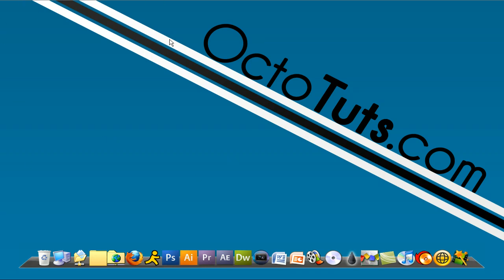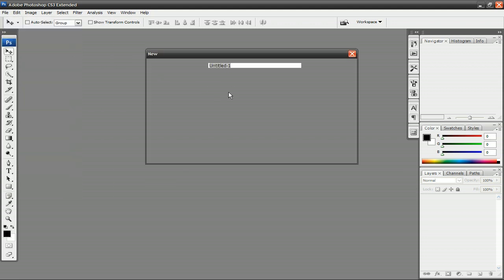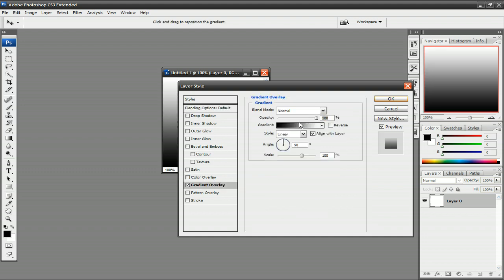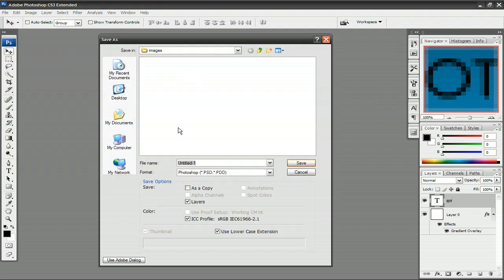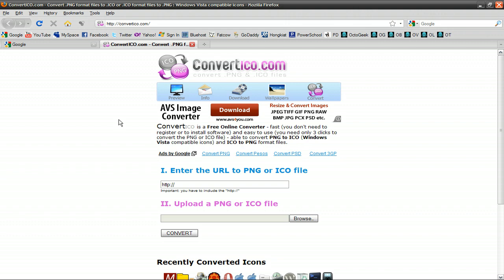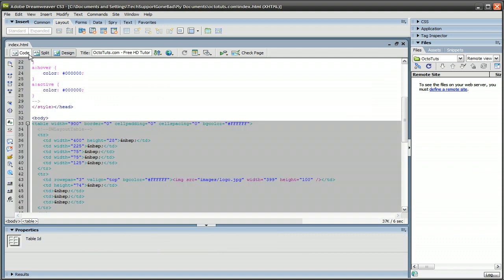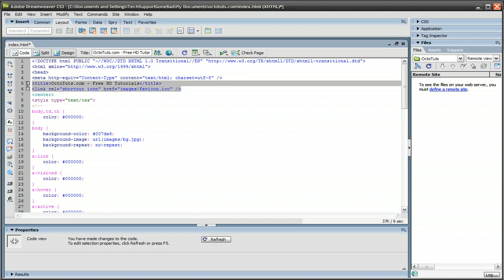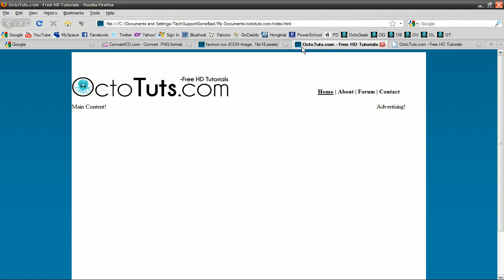Photoshop/Dreamweaver Tutorial: How To Make A Favicon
Today we're going to be taking a look at making a favicon in Adobe Photoshop, and putting it on your website using Adobe Dreamweaver.